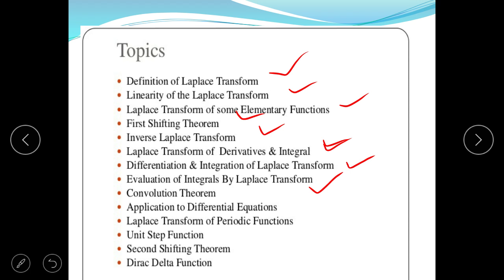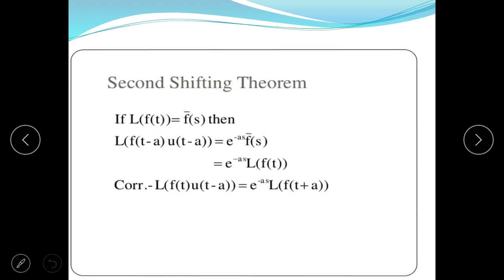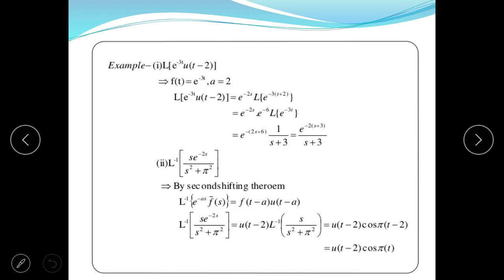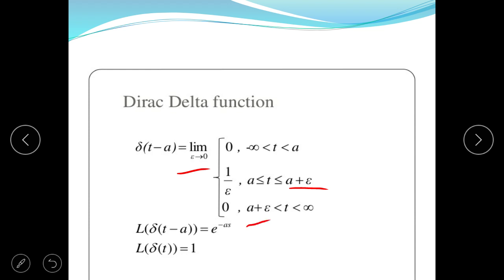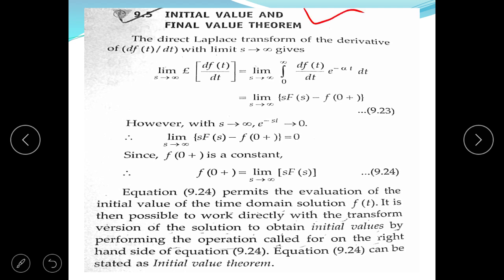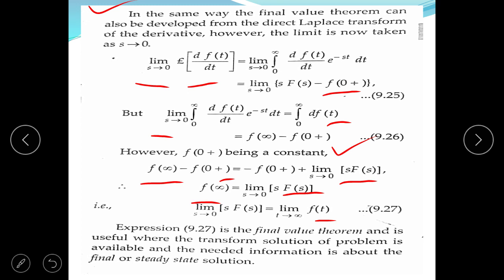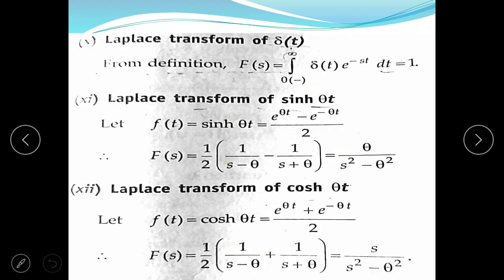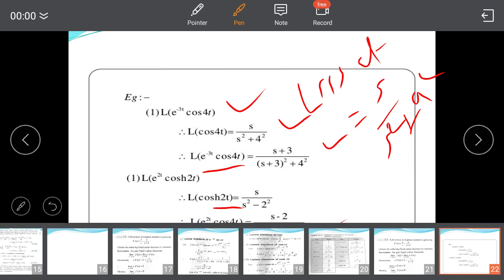VL-18_Application of Laplace Transform_Electrical Circuit Analysis